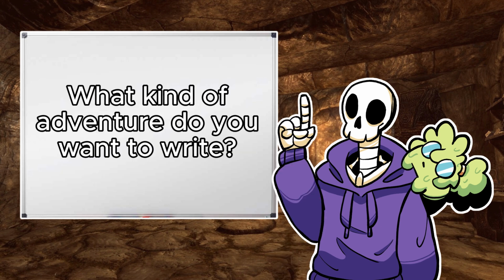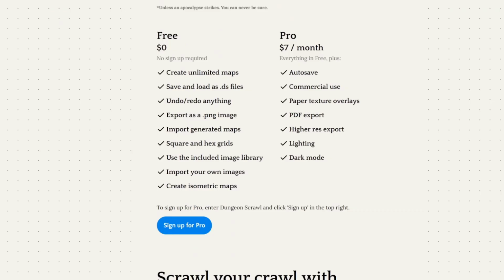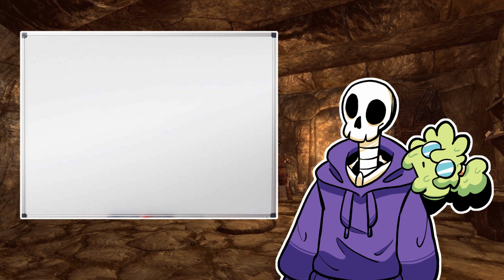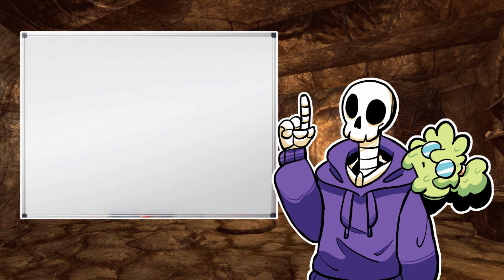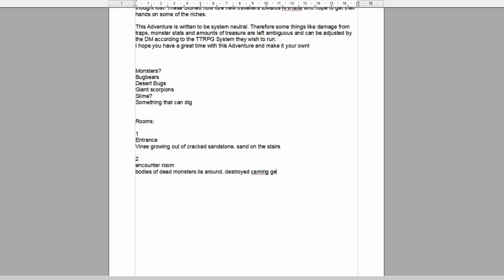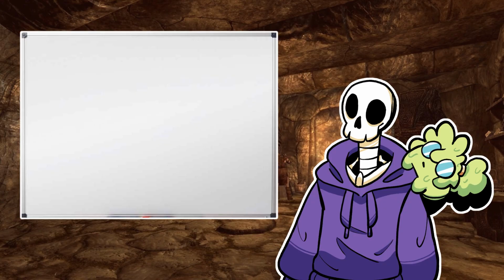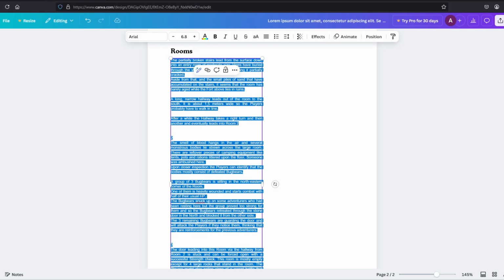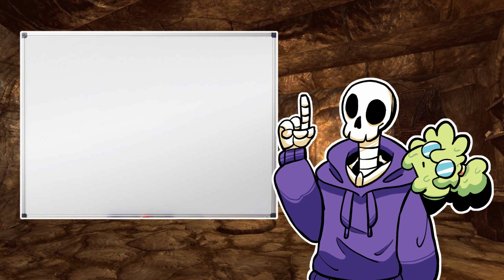Create Your Zine With These FREE Tools!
Are You tired of paying a ton of money for software and You just want to make an awesome Adventure Zine?
Today I will show you the entire process I went through to create a TTRPG Zine while only using FREE Software!
And You can use all of these Tools to bring your own Zines and Projects to life right now!

You can also download the Zine I made for free on my Itch.io page!

Software used/mentioned in this video:

Map Design / Illustration:
DungeonScrawl

Text Editing / PDF Printing:
OpenOffice

Thank you to @JPCoovert for inspiring me to create this video!

Music Used in this video:
Cartoon Villain by Anselm Kreuzer